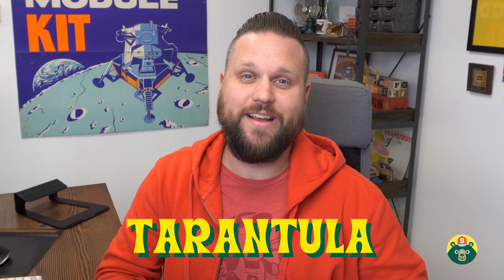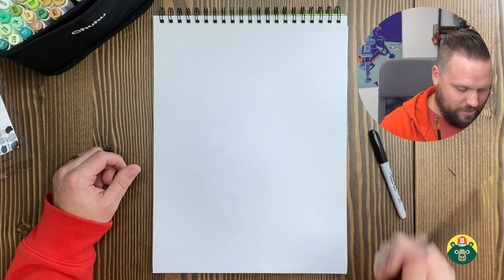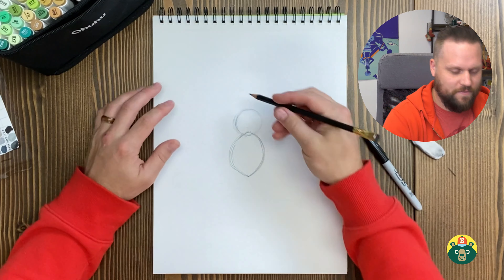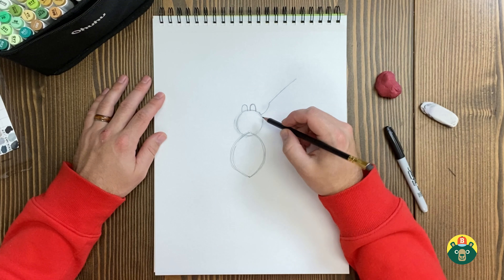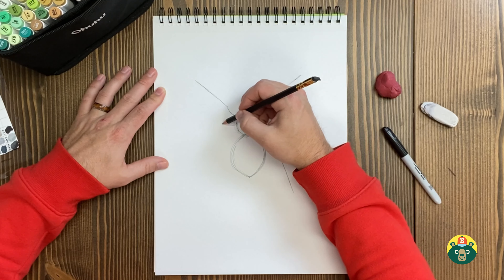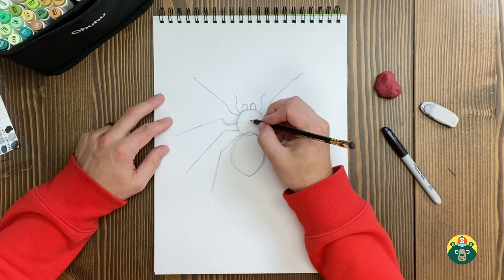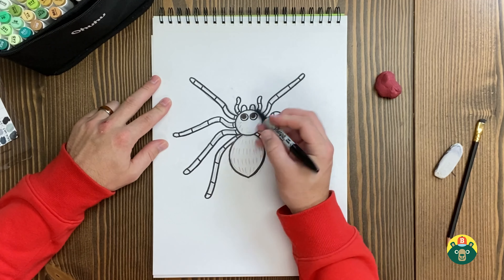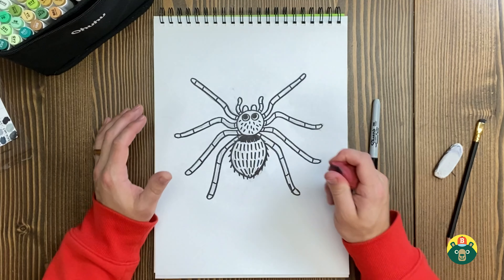How to draw a TARANTULA! - [Episode 104]